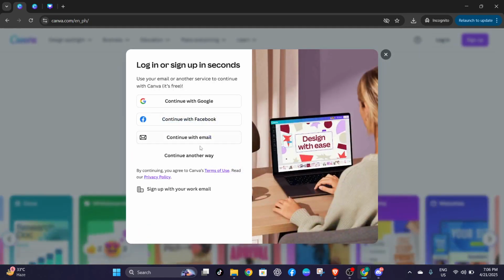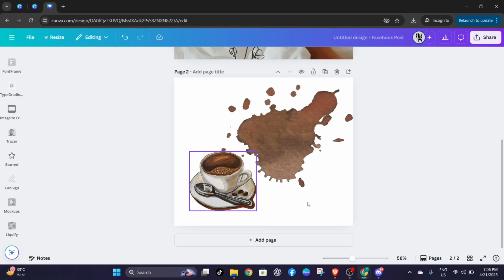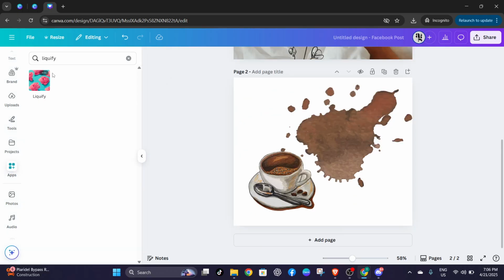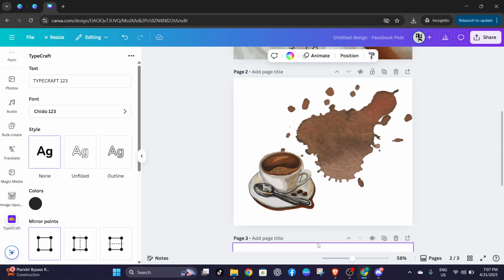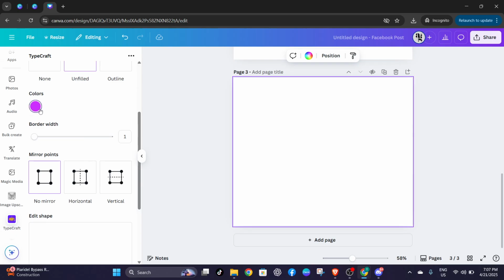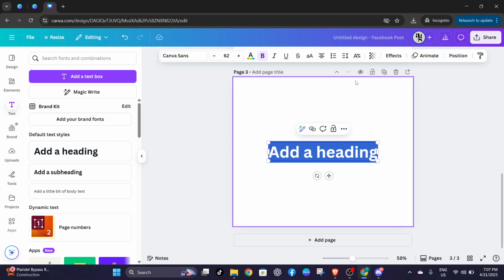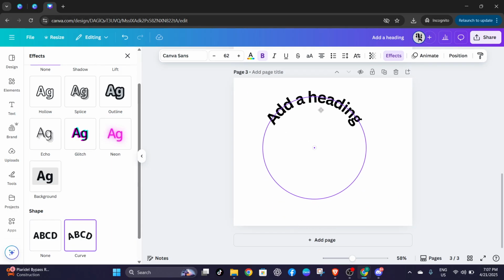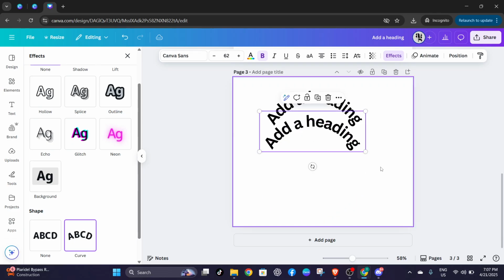Canva How to Warp Text [2025 Full Guide]